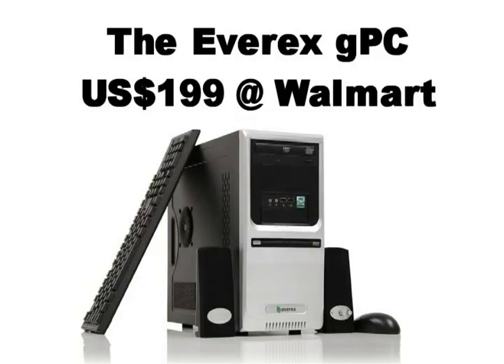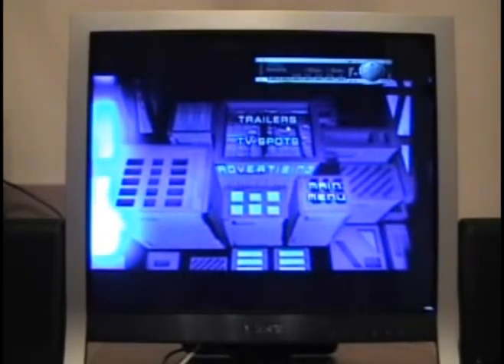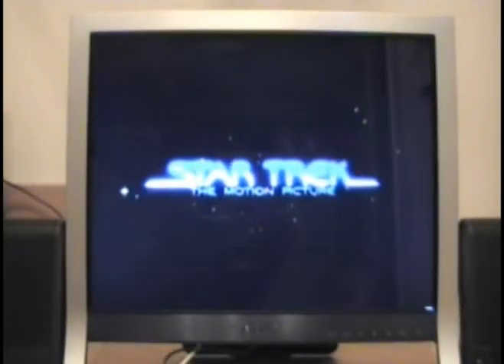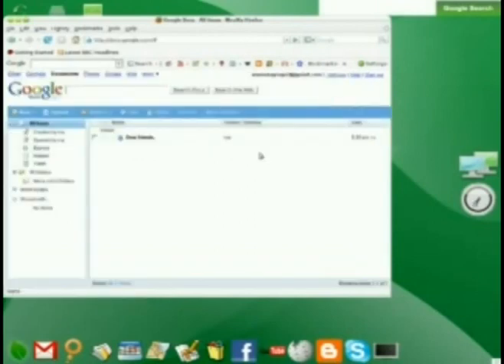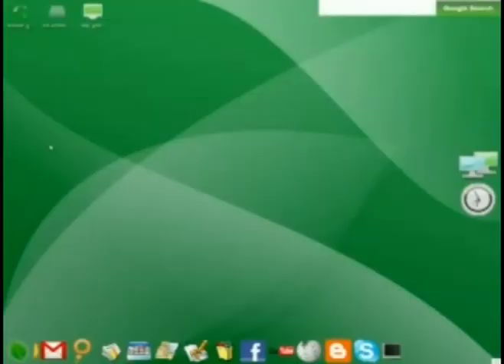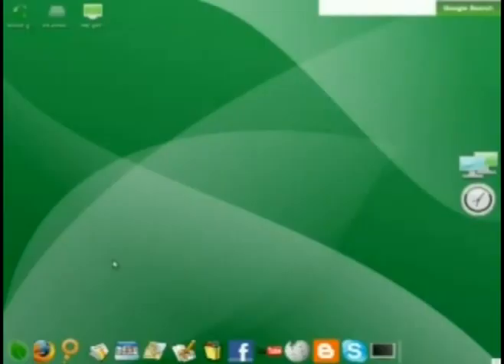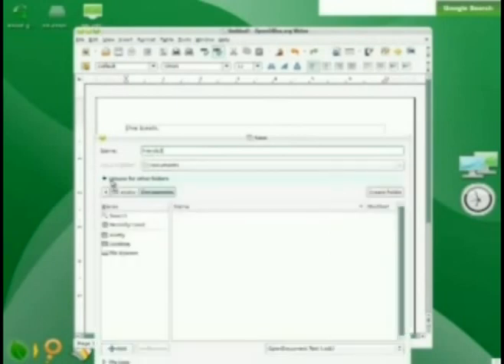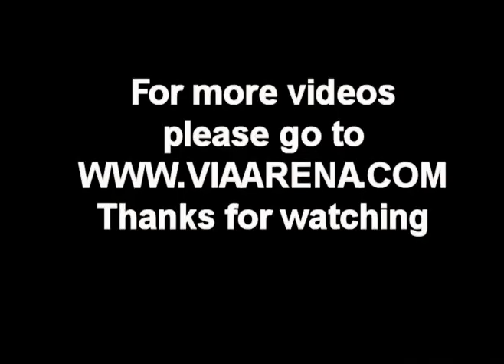An introduction to the gOS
The US$199 Everex gPC runs a customized Linux operating system called gOS. This video provides an overview of its features. http://